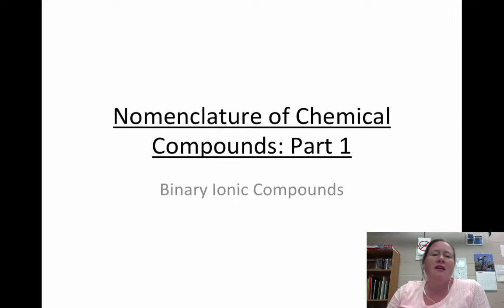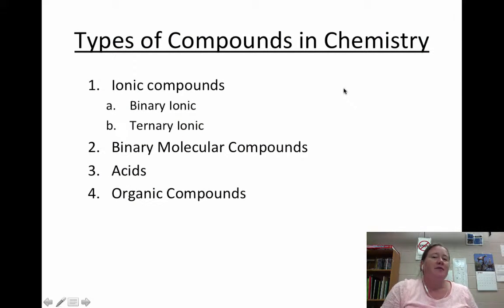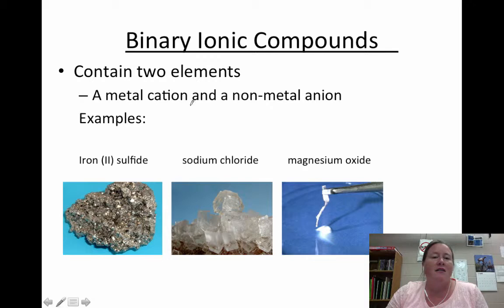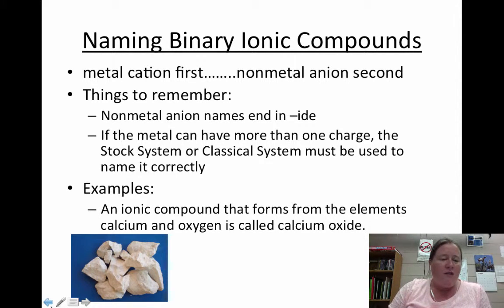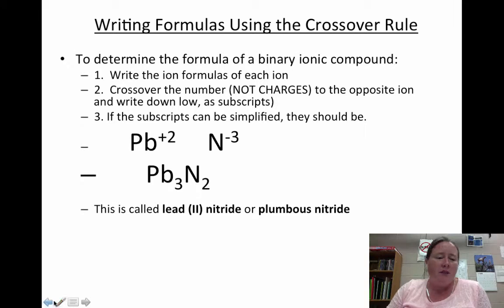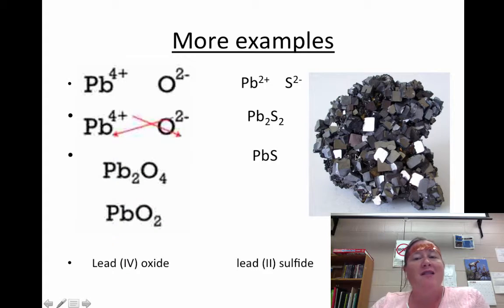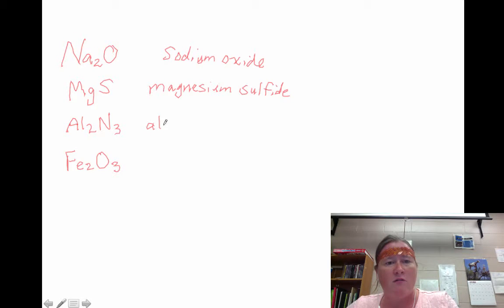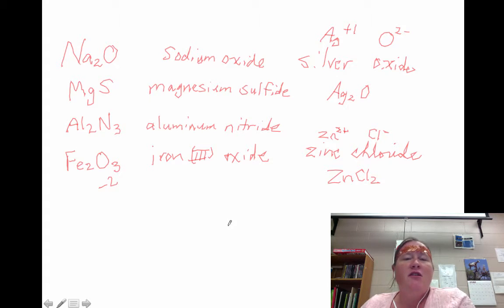Nomenclature Part 1: Binary Ionic Compounds